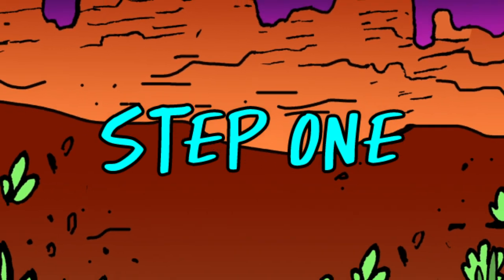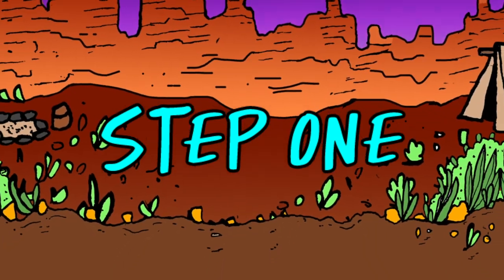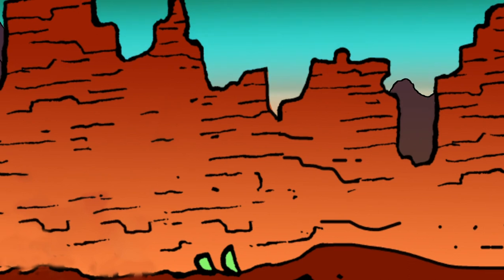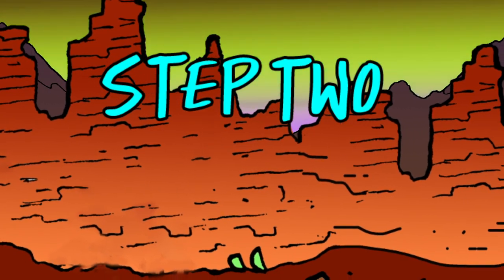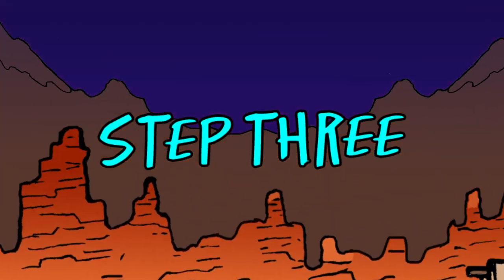Boogie T - Duck Duck Goose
Art by KOOZ